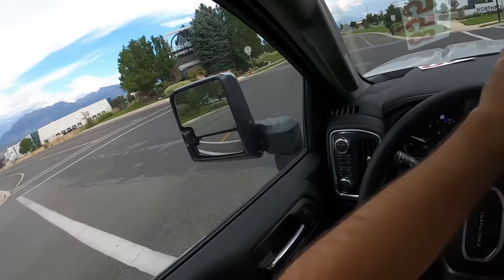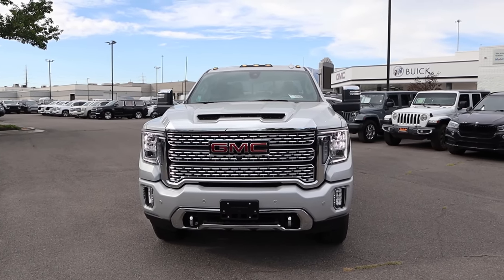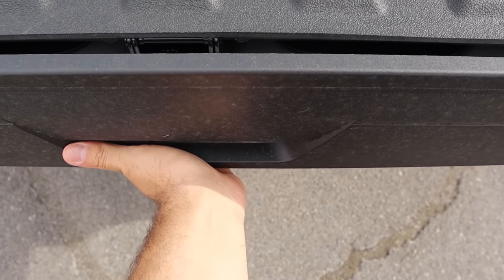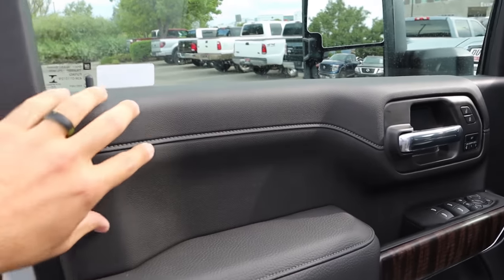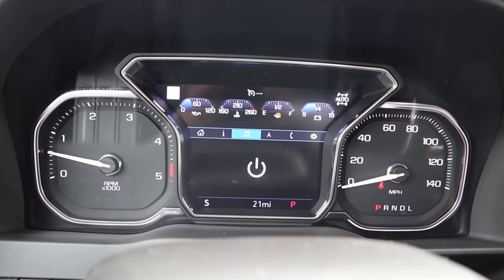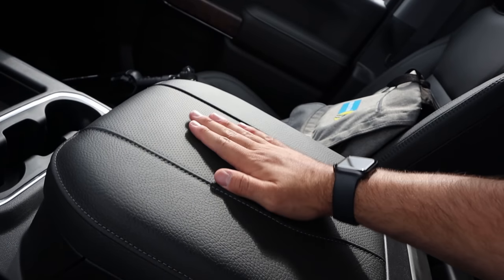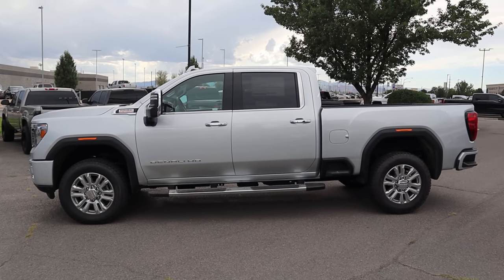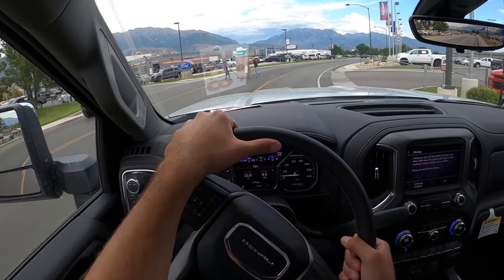2023 GMC Sierra 3500 Denali Ultimate: Is This Better Than Ford And Ram?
Today I drive and review a 2023 GMC Sierra 3500 Denali Ultimate!